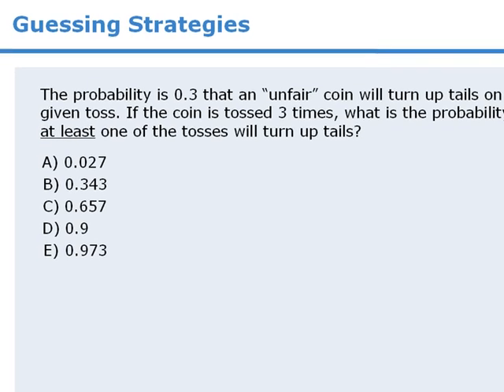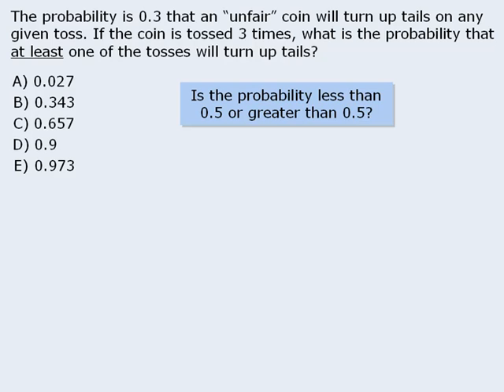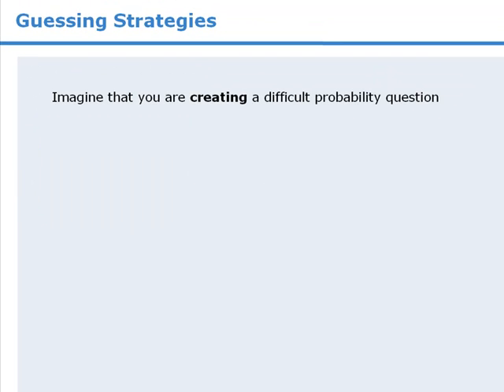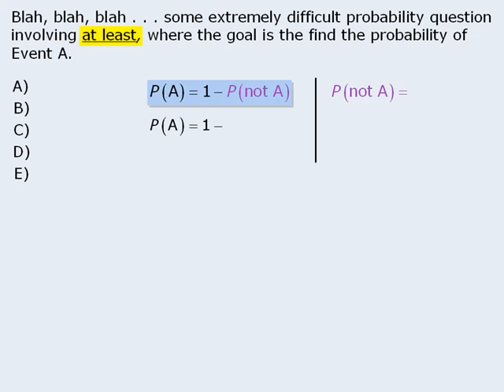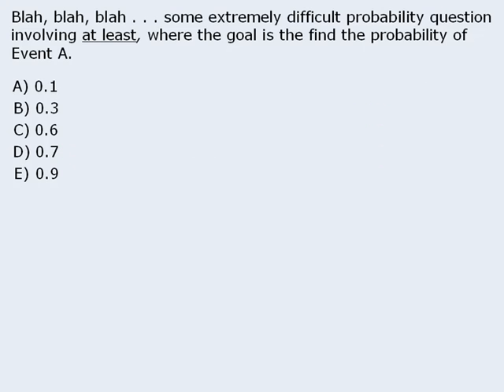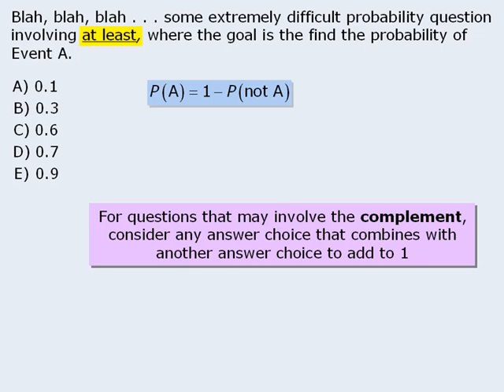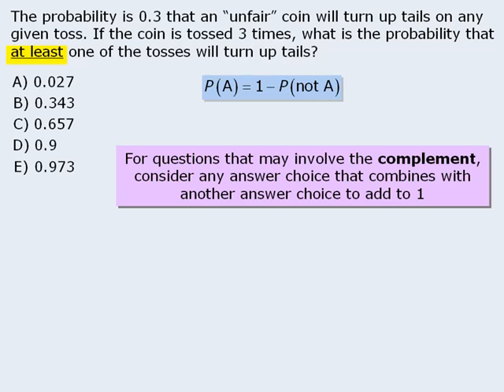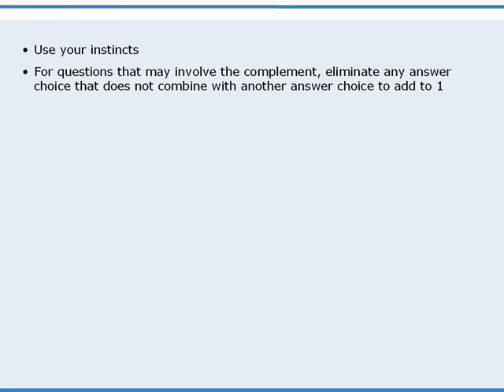17. GMAT Probability Lesson: Guessing Strategies